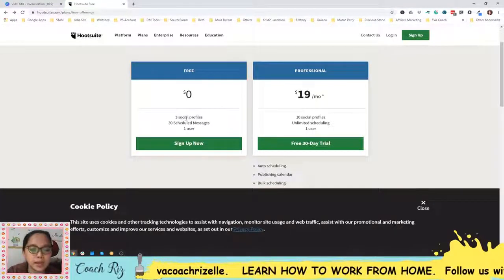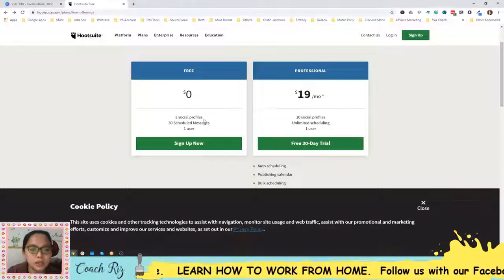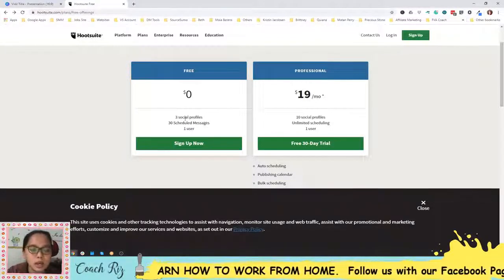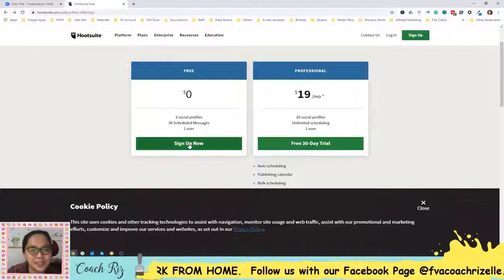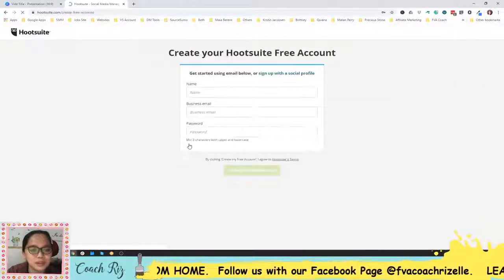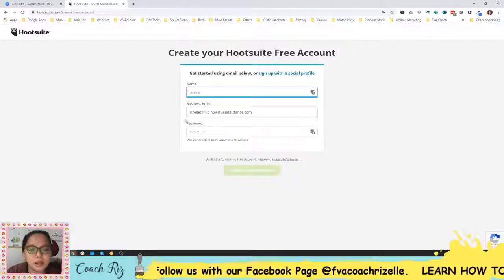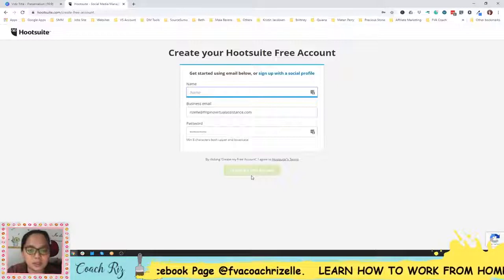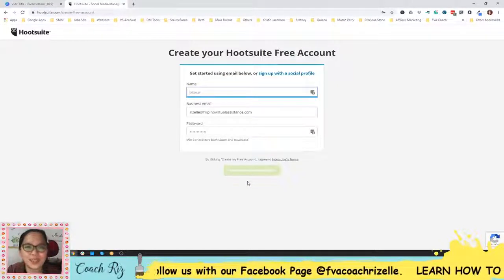How to create a FREE Account in Hootsuite?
Upgrade your account to Canva Pro using this link
and
Get FREE 45 Days Trial NOW! 🥰

If you have any questions, feel free to drop them in the comment box below. 🥰